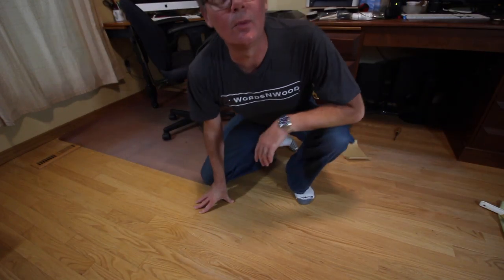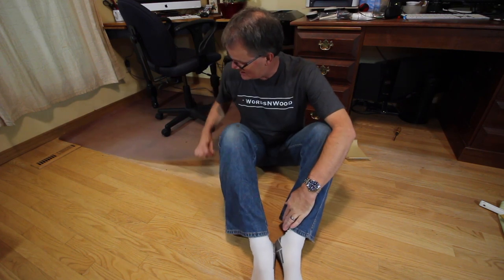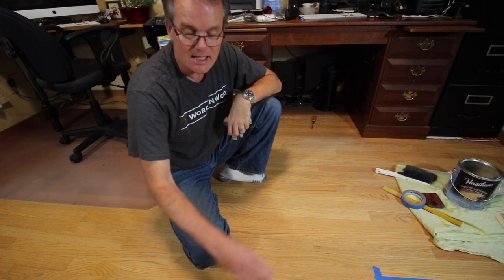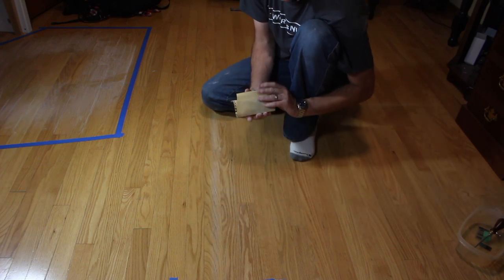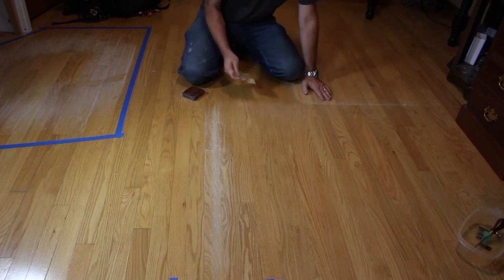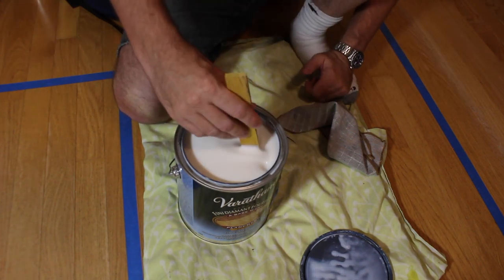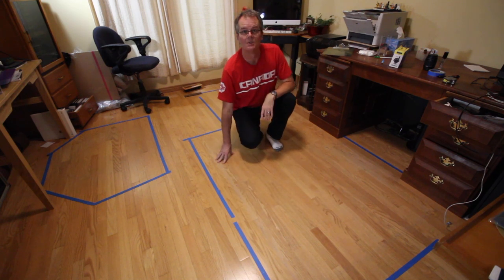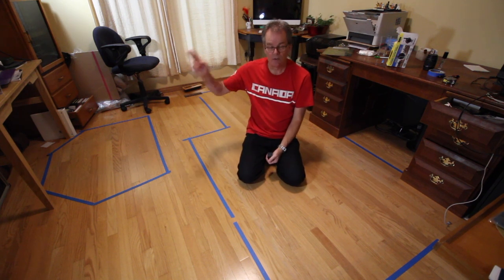NEVER use "protective" mats on hardwood floors! (WnW #180)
They destroy the finish.  Let's see if I can fix that up.

I installed oak hardwood floors in our home over  a decade ago.  In one room, we have a few desks, as that is where my wife and I work on the computer.   I knew that office chairs mar the finish of hardwood floors, so I bought us some of those vinyl "floor protecting" mats.

This was a HUGE MISTAKE.  I should probably have just used the chairs right on the floor.

The problem is that grit would gather along the edge of the mat.  No matter how clean you keep your house, over the months and years, little bits of grit and dirt do come into the room.   And the grit gets under the edge of the mat where it proceeds to grind into the wood like sandpaper.

I finally had enough of ignoring the problem.  I bought protective rubber wheels for our office chairs, and threw out the mats.  Now it is time to clean the floors, pick out the grit, and apply some new polyurethane finish to see if we can save the floor before it gets even worse.

-- Our replacement chair wheels
-- Other options for hardwood floor protecting casters

- Varathane Floor Finish
I could not find an exact match on Amazon for the particular floor finish I used.  Instead this is a link to a more general Amazon search, which does include other options from the same company.

However, just for completeness, here is a link to the actual Rustoleum product page for the finish I used